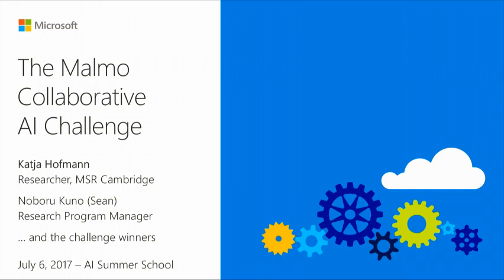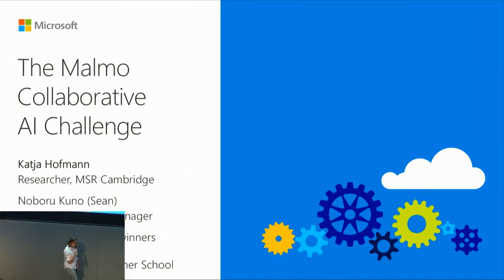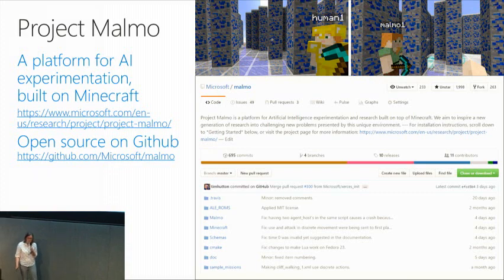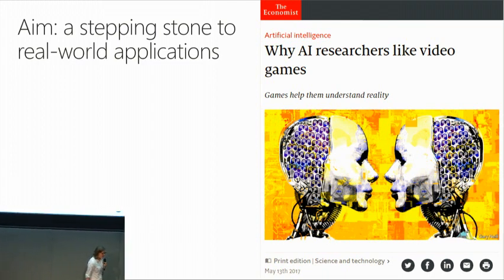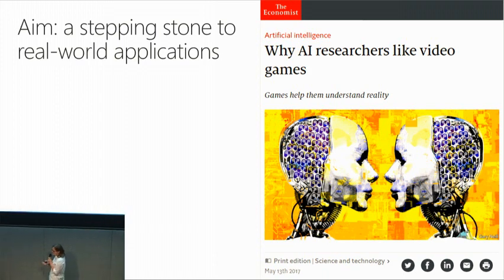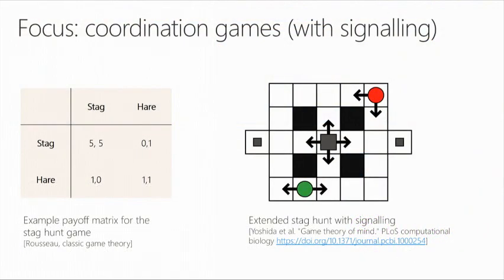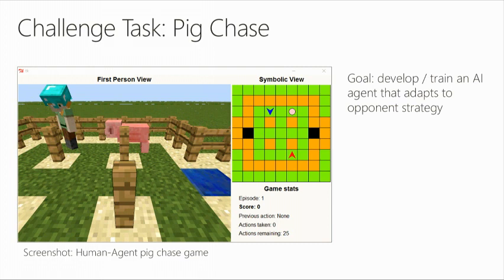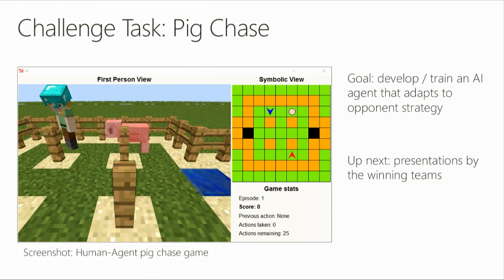The Malmo Collaborative AI Challenge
A long-term goal of artificial intelligence research is to develop artificial assistants (AI agents) that can collaborate with and empower their users. This goal raises important questions, such as how AI agents may understand a person’s goals, plans and beliefs in order to facilitate effective collaboration. In this talk I give an overview of the Malmo Collaborative AI Challenge – a challenge our team recently conducted to increase awareness of these research challenges and enable steps towards solutions. I will give an overview of the challenge task and initial findings. Finally, the winning teams of the challenge will present their approach and insights gained towards developing collaborative AI.